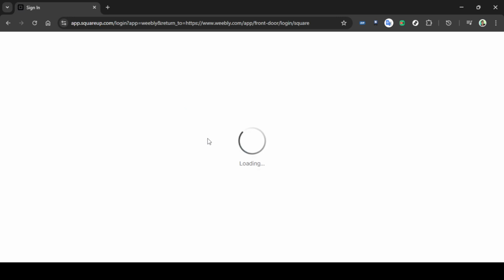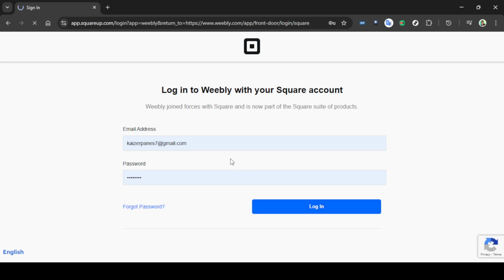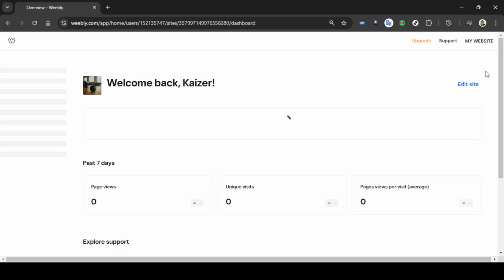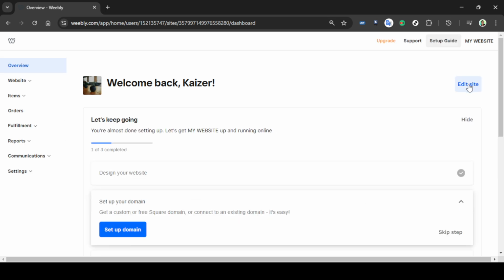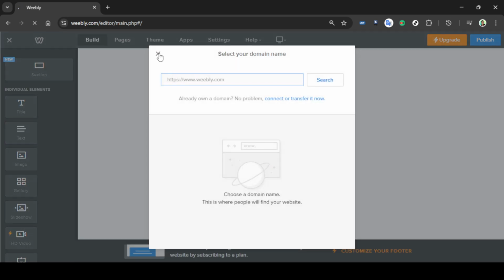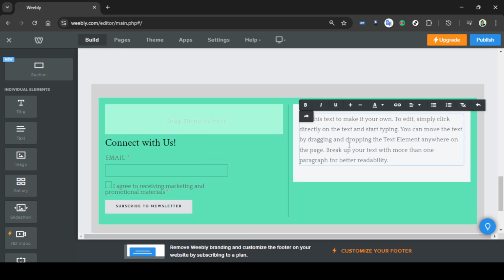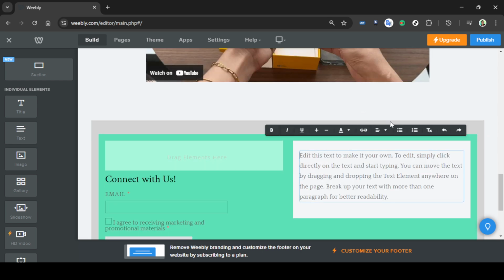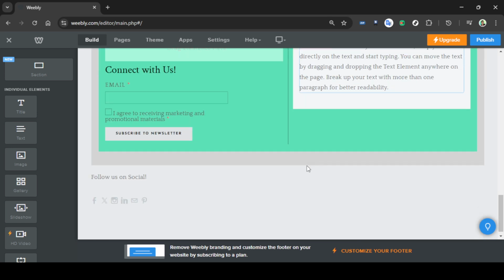How to Edit Text in Weebly [2025 Full Guide]